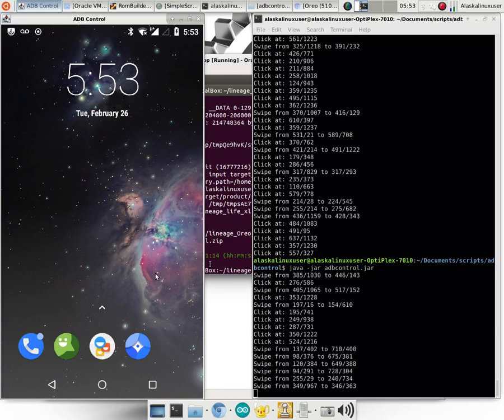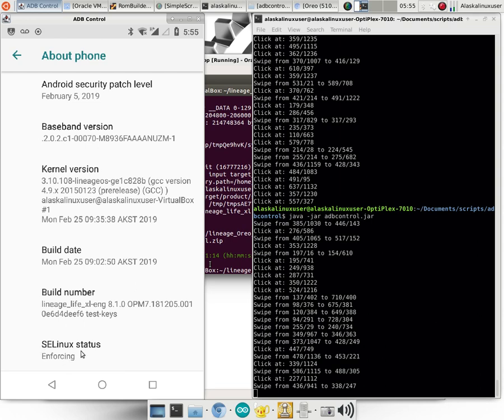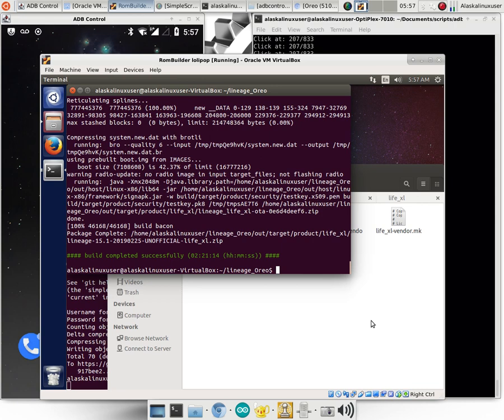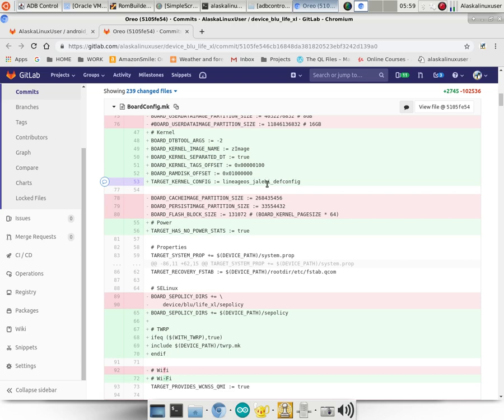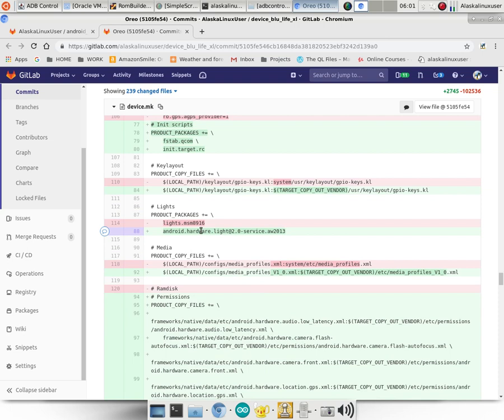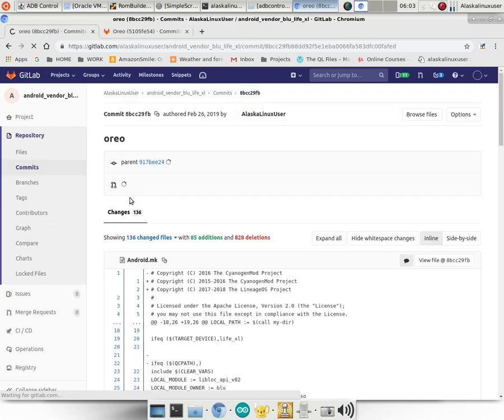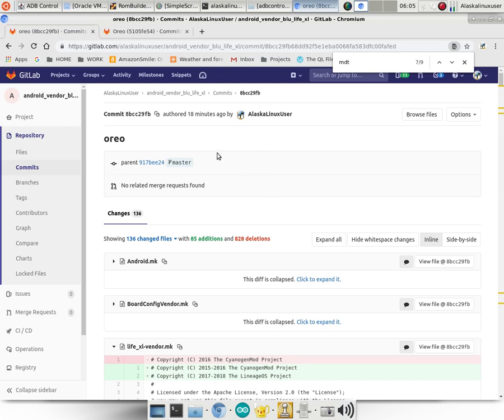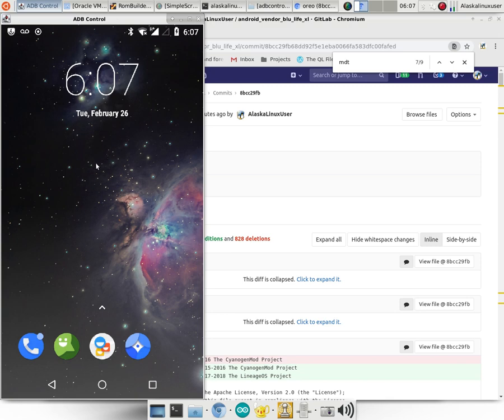BLU Life XL: Oreo wrap-up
In our final video of the upgrade series, we take a look at the changes that we see specific to Oreo and up as opposed to Nougat and down.